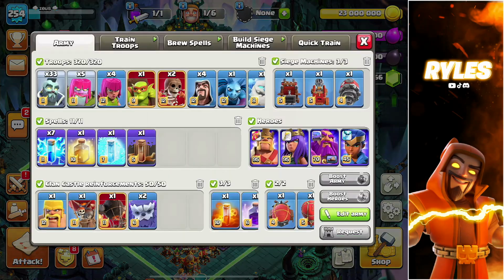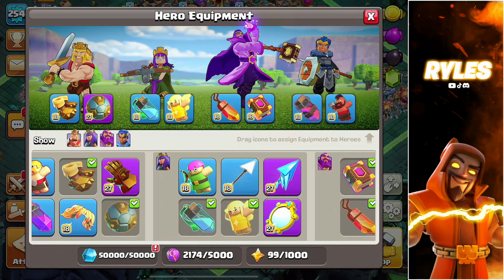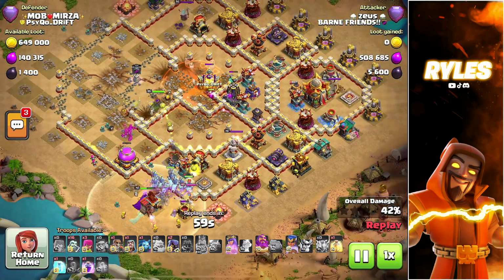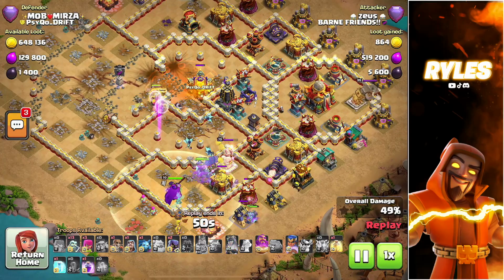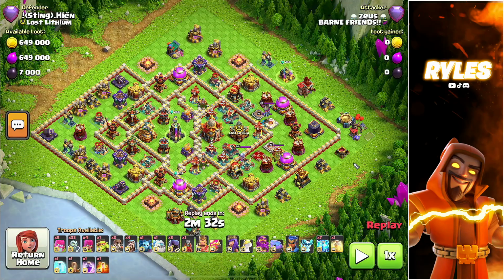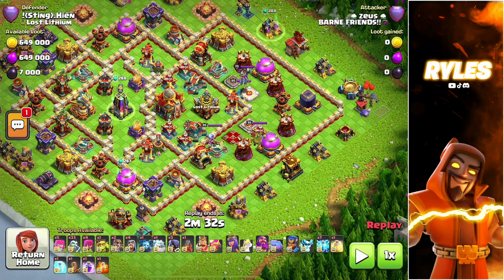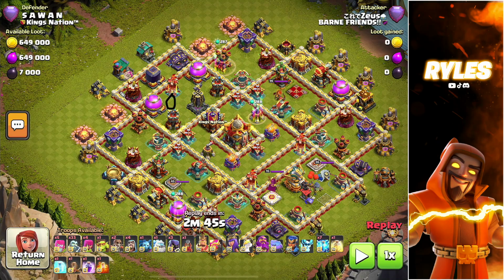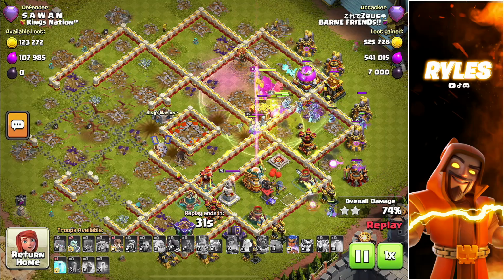Zaphogwizards Tutorial!😍 How to 3⭐️ ANY Base!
Greetings, Clashers!
Welcome to my Zap Lalo Legendsleague Attacks🎯

ClashofClans 📌